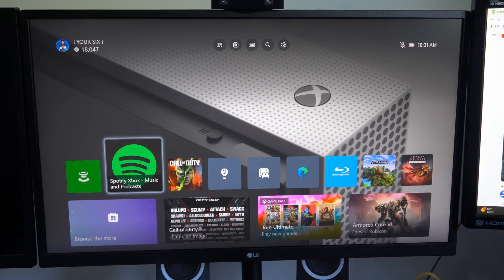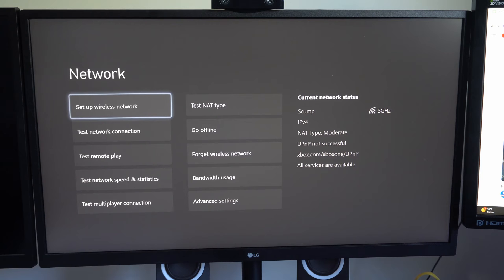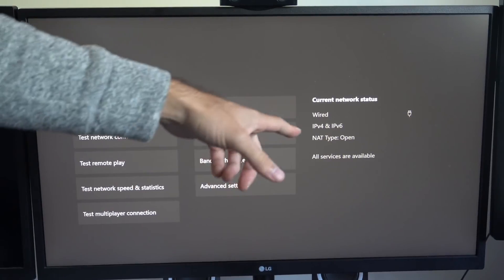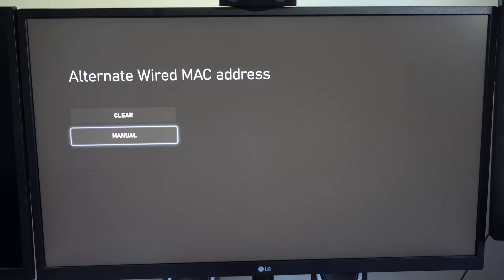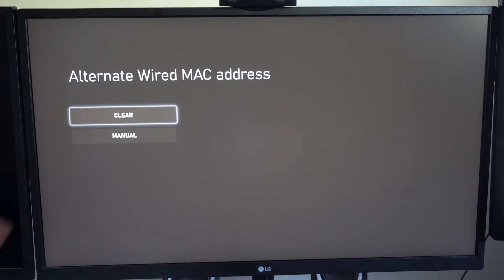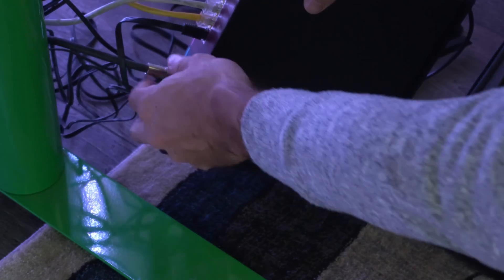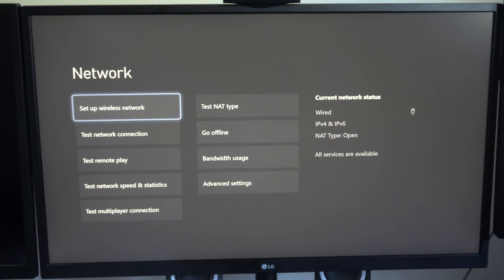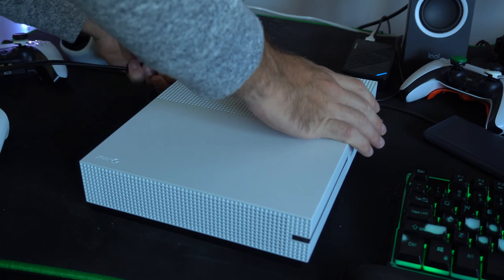How to Fix Wired Connection Not Working on Xbox One (Not Showing)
Steps to Connect a Wired LAN Cable to Xbox One:

Turn off your Xbox One: If your Xbox is currently on, turn it off completely. You can do this by pressing and holding the Xbox button on your controller, selecting "Turn off console," and confirming.

Locate the Ethernet Port: On the back of your Xbox One, you will find an Ethernet port. It's usually located near the other ports like HDMI and USB. It looks like a larger phone jack.

Plug in the Ethernet Cable: Take one end of the Ethernet cable and insert it into the Ethernet port on the back of your Xbox One until it clicks into place. Make sure it's securely connected.

Connect the Other End to Your Router or Modem: Take the other end of the Ethernet cable and plug it into an available LAN port on your router or modem. If you have a router, these LAN ports are typically labeled LAN, Ethernet, or numbered (e.g., LAN1, LAN2).

Power On Your Xbox One: Turn on your Xbox One by pressing the Xbox button on your controller or the console itself.

Configure Network Settings (if needed): In most cases, your Xbox One will automatically detect the wired connection and configure the network settings. However, if it doesn't, you may need to set up the network manually. To do this, go to "Settings" - "Network" - "Network settings" and follow the on-screen prompts.

Test the Connection: Once the LAN cable is connected, you can test the connection by going to "Settings" - "Network" - "Test network connection." This will check if your Xbox One is successfully connected to the internet through the wired LAN cable.